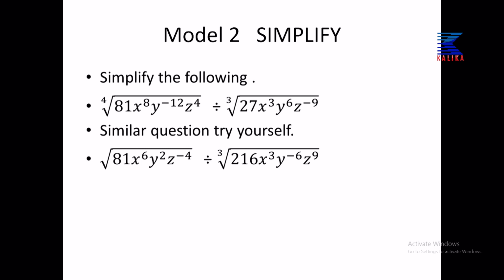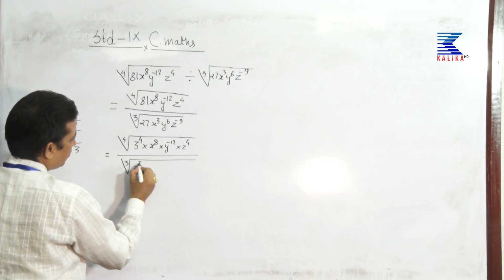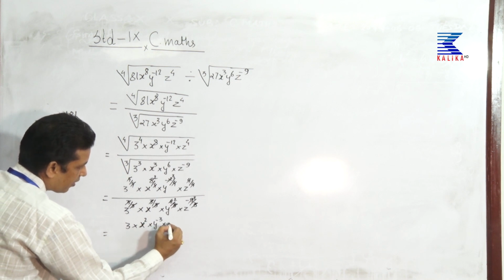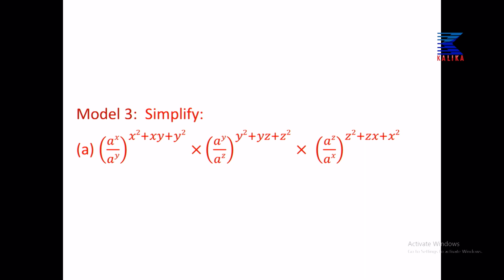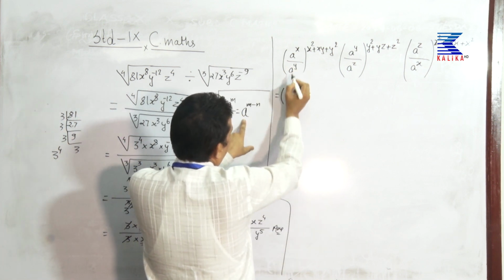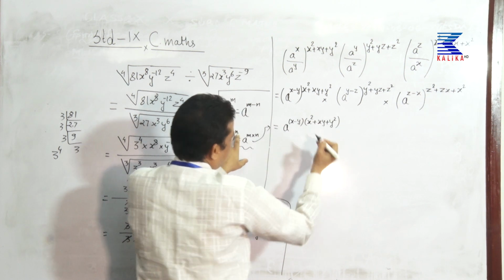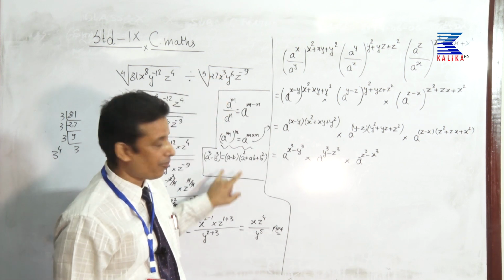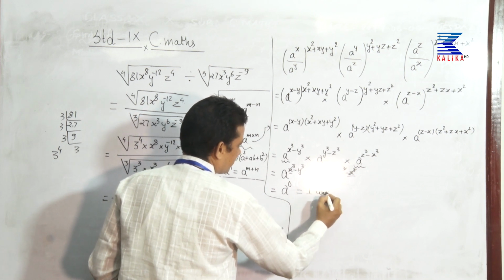Metro PABSON Distance Teaching Program with prakash subedi sir, class 9 C.math, 6-6